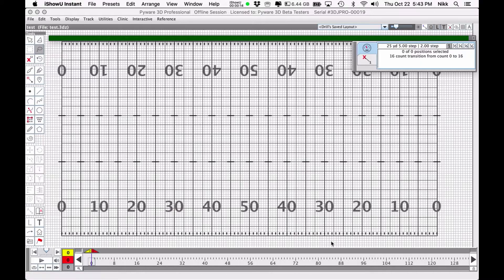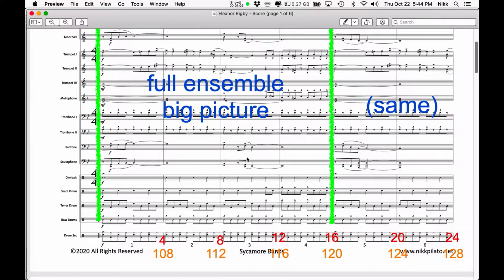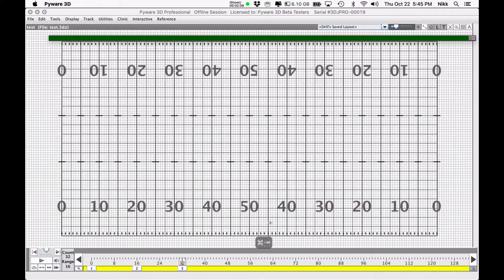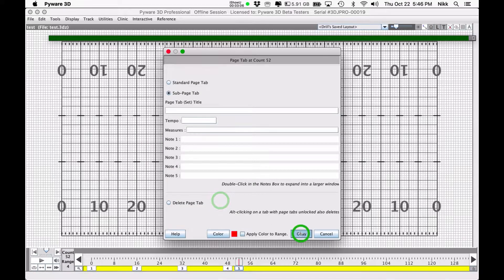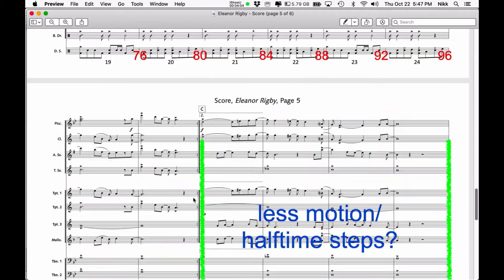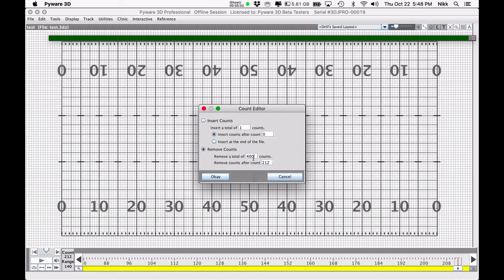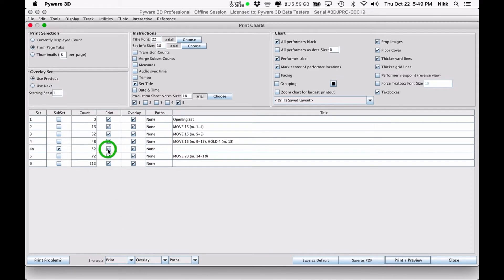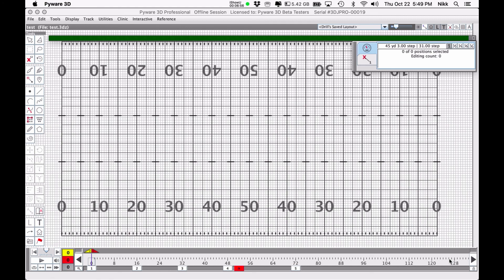Pyware Tutorial: Setting up your Page Tabs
This tutorial video was created for my Marching Band Procedures class, as part of a series. This particular video deals with how to set up your page tabs and where to put your transition instructions.

Need custom drill design that will make your band look and sound good?